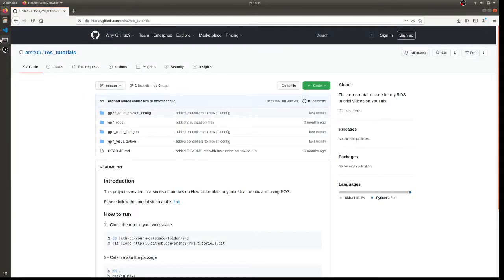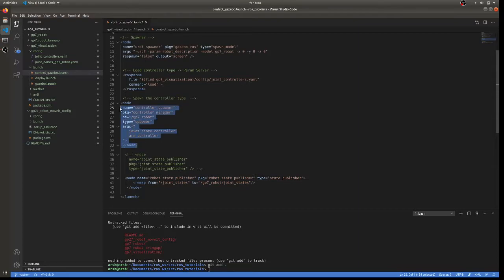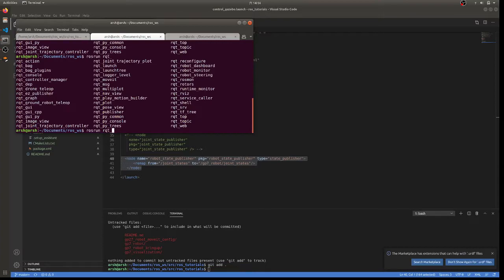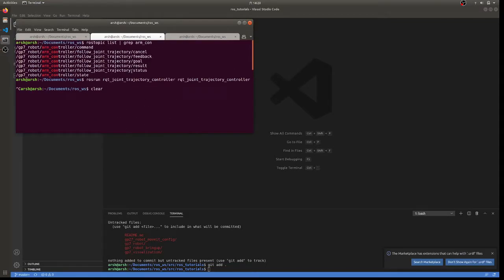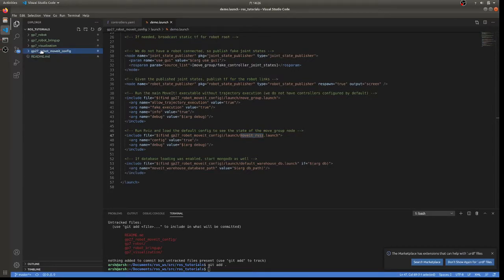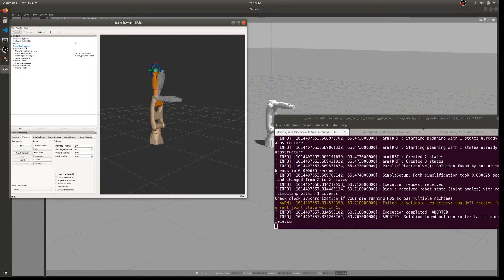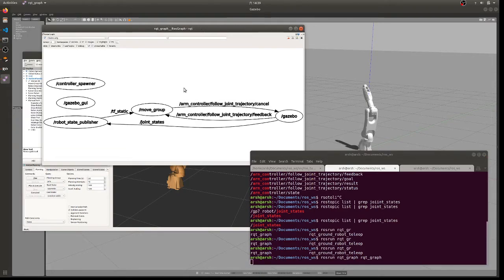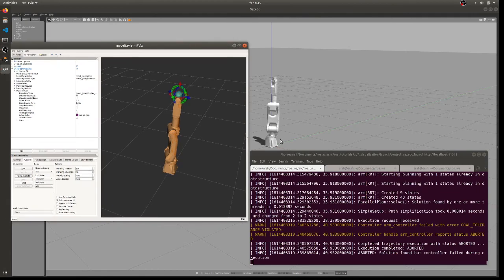Simulating Industrial Robotic Arm with ROS - Integrating MoveIt, Robot State Publisher, TF - Part II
This video explains how to connect the trajectory controller server to the MoveIt controller manager, what robot state, joint state publisher node do, how TF tree is updated, etc.

I did not plan this video. However, if you have been following along, you will notice that there are quire some similarities between this tutorial and the previous ones.

In the next one, I will explain how to add camera and gripper and simulate them.